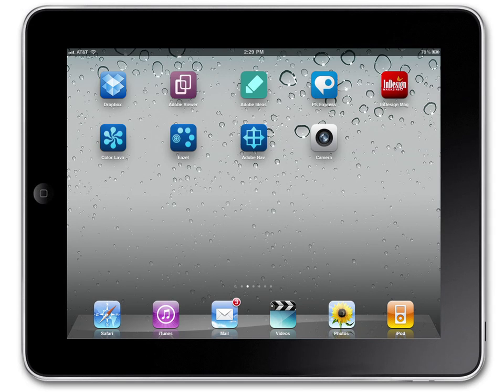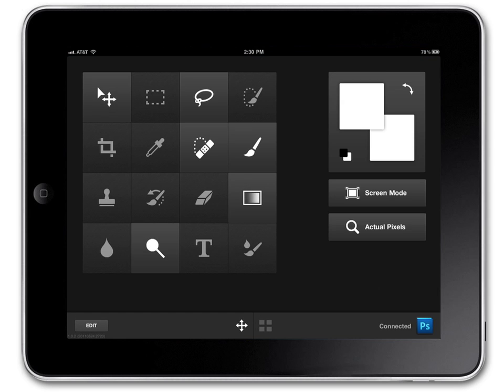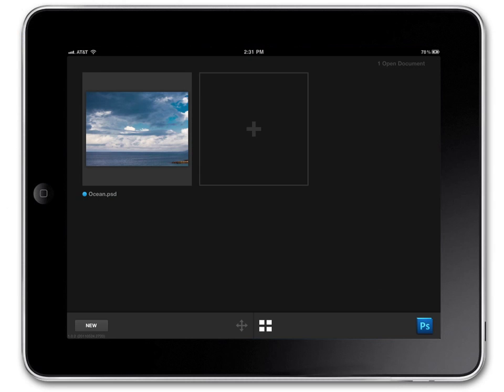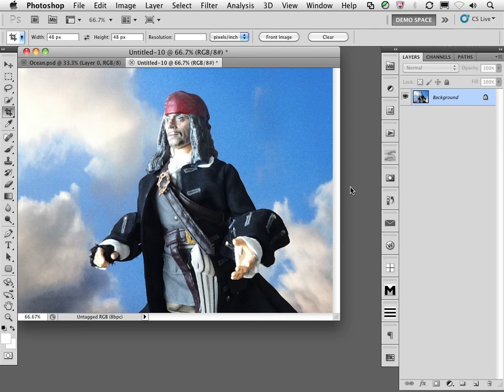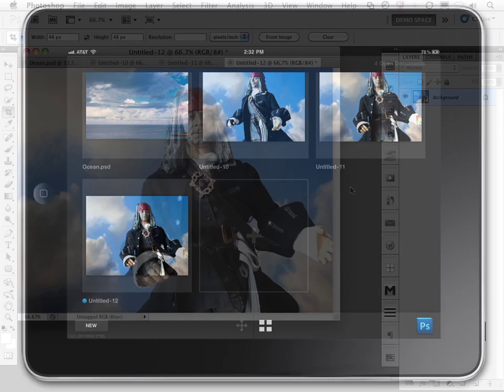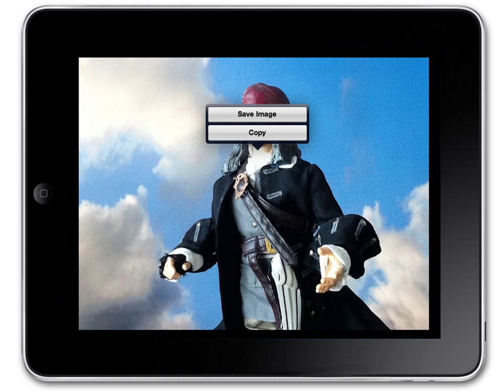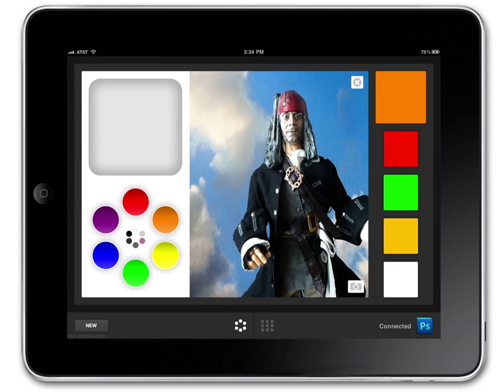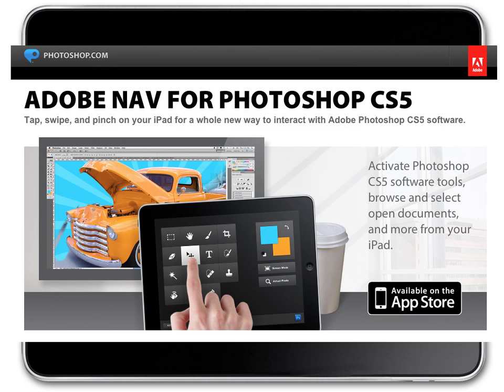Adobe Photoshop Touch Apps 1.0.2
Adobe's Russell Brown shows off the new features in the Adobe Photoshop Touch Apps versions 1.0.2.